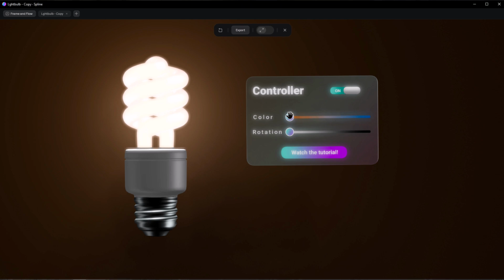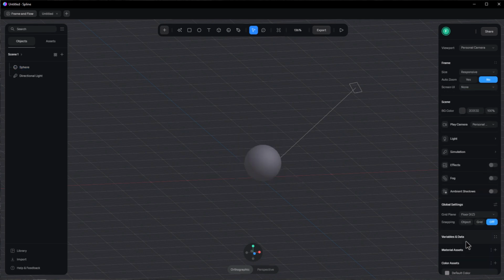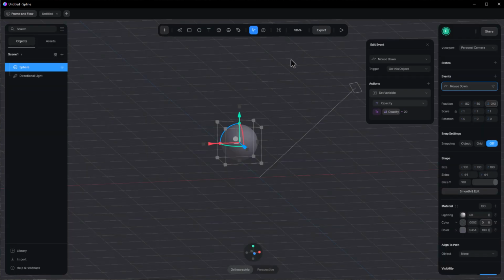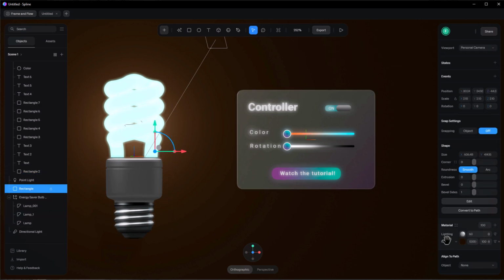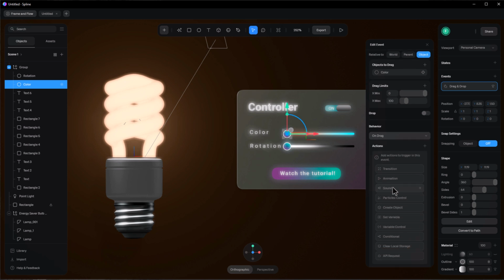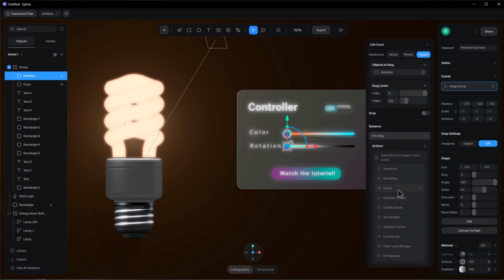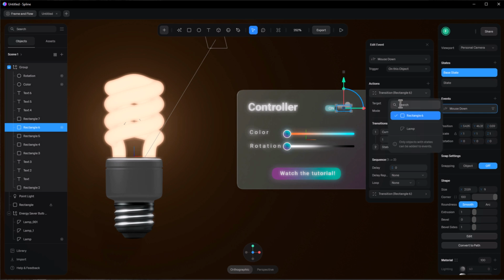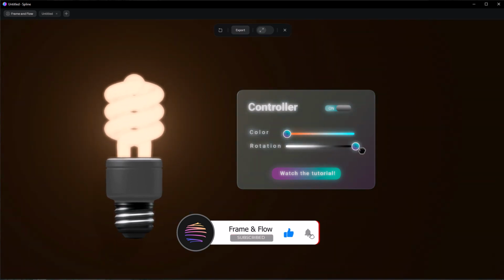Interactive Lightbulb: Create with Variables in Spline- part 02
🎮i🎮In this part, we’re diving deeper by adding interactivity to our UI using variables. We’ll explore how to make the lightbulb respond to sliders, adjusting its color and rotation—all with simple variable controls.